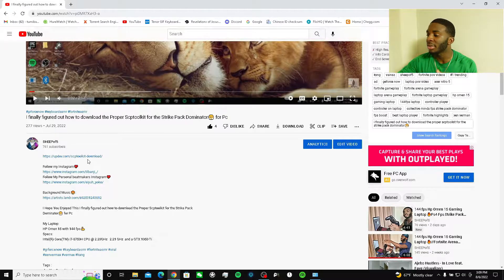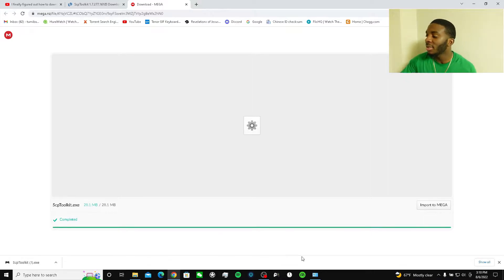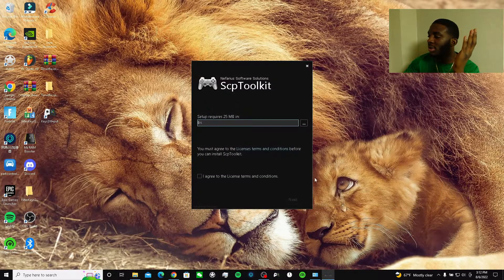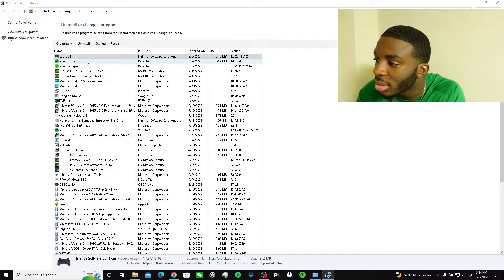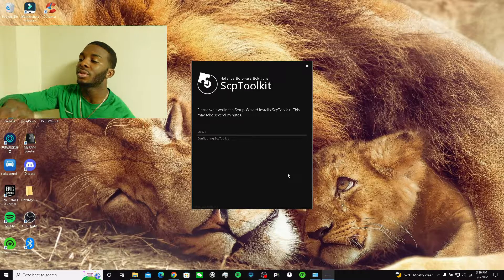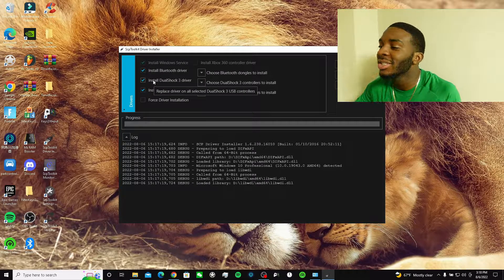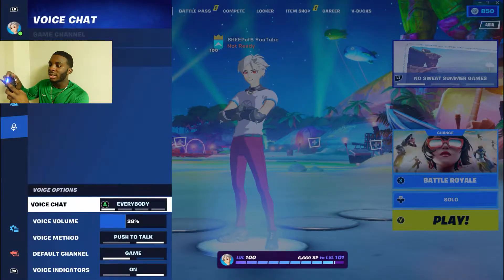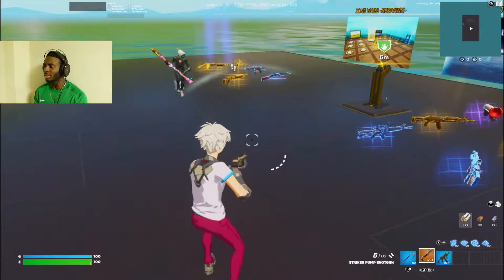How to download the Black Scptoolkit for the Fps Strike Pack Dominator/Eliminator for 🔥 with facecam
I Hope You Enjoyed This How to download the Black Scptoolkit for the Fps Strike Pack Dominator/Eliminator for PC🔥 100% WORKS

My Laptop:
HP Omen 15 with 144 fps💪
Specs: